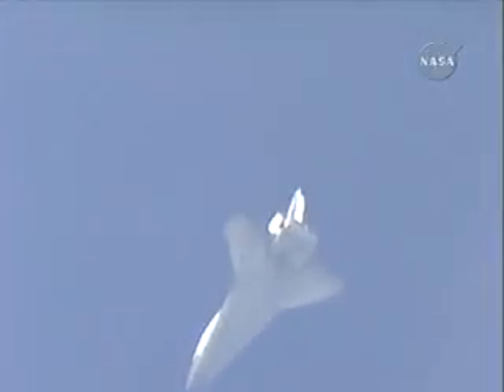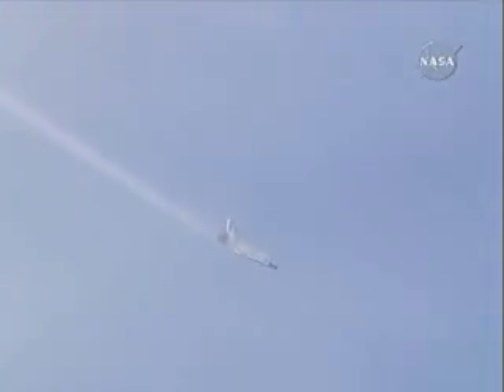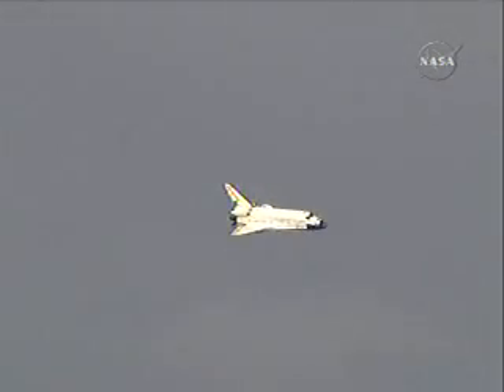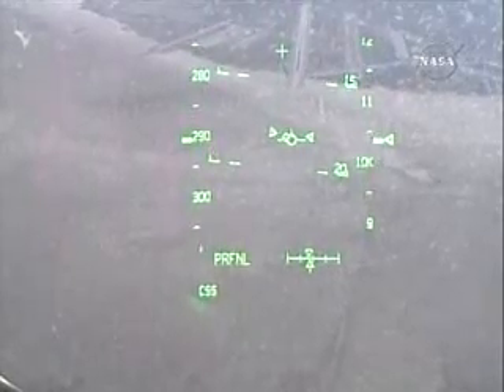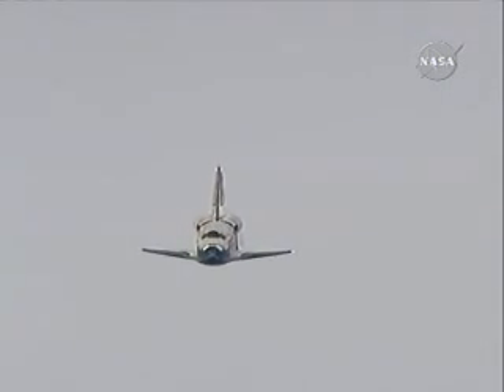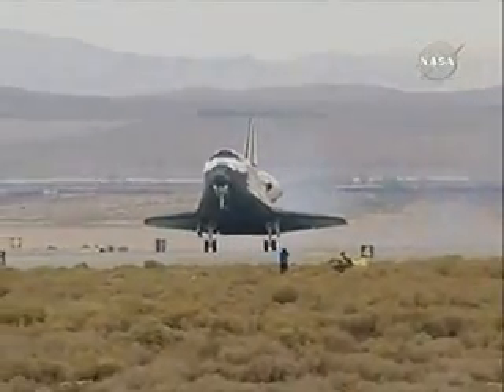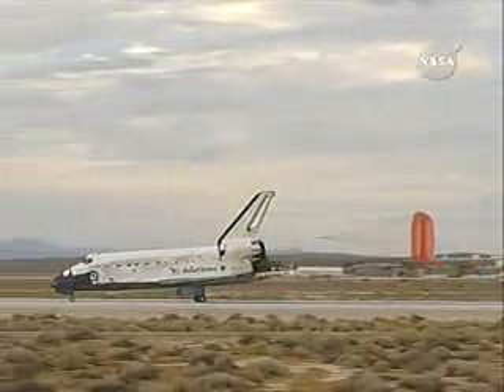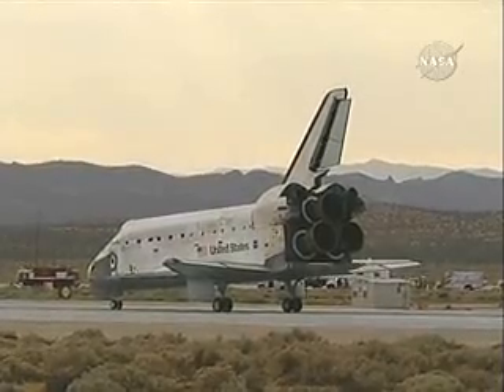Space Shuttle Discovery Lands In California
Shuttle spacecraft lands September 11, 2009 at Edwards Air Force Base in California - Captured Live by Don Browne on his Ustream channel

live video feed courtesy of NASA